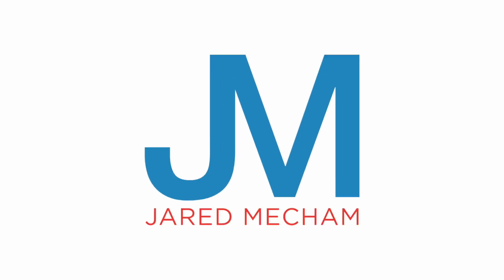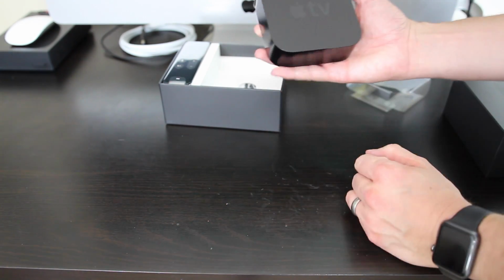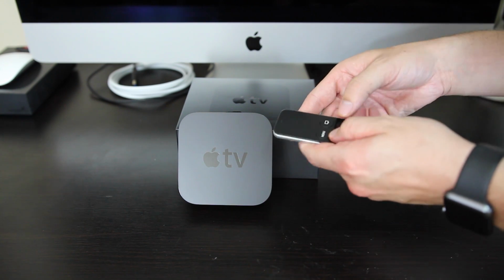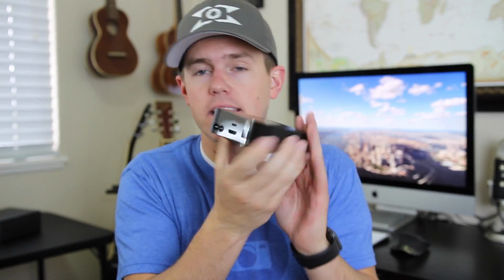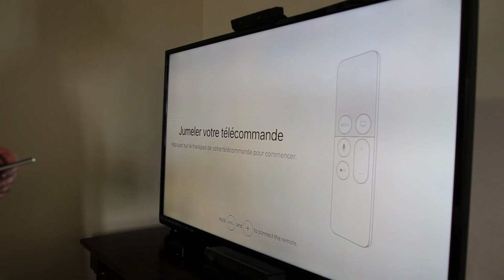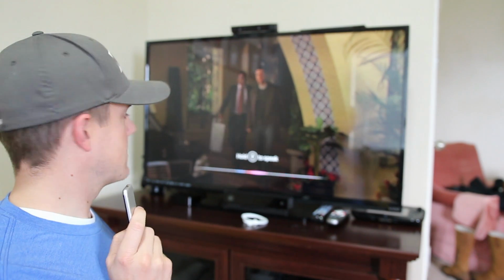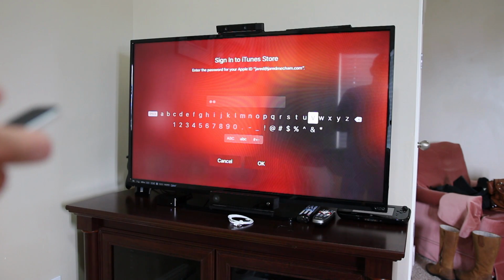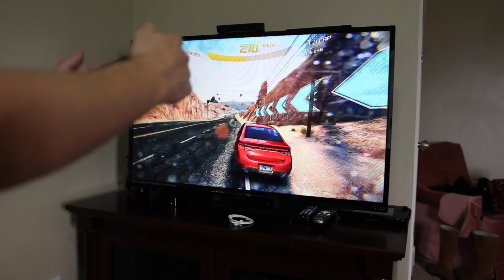Apple TV Unboxing + First Impressions (4th Generation)